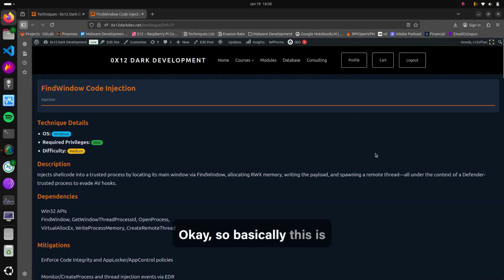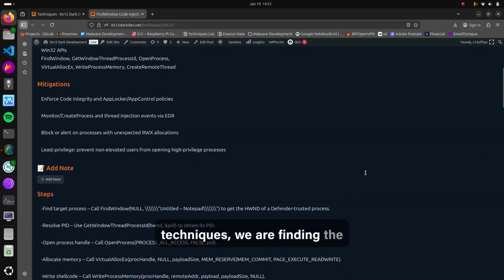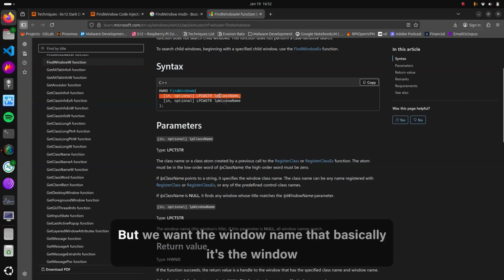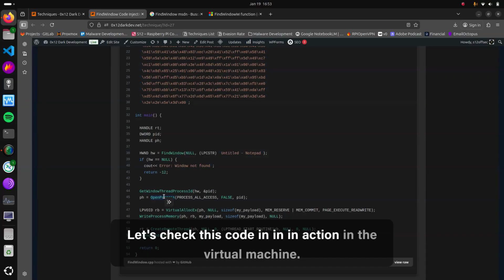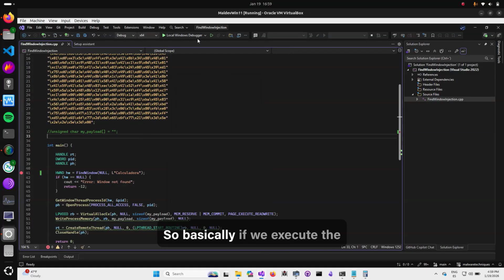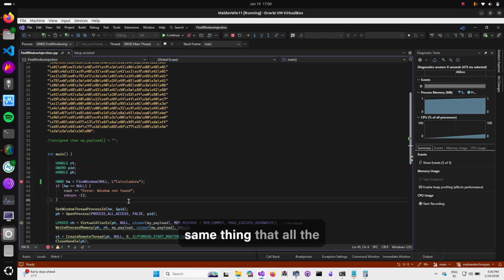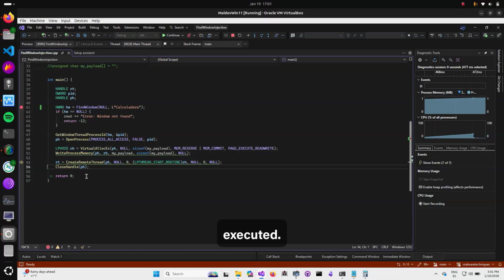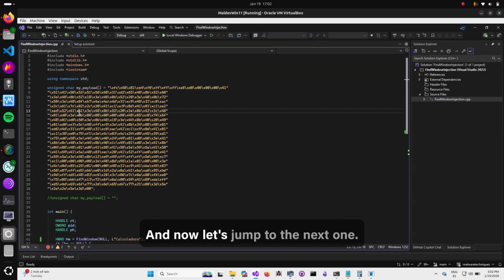FindWindow Process Injection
This is a classic remote thread process injection (also known as CreateRemoteThread injection), where the injector locates the target process via FindWindow instead of more common methods like process enumeration (e.g. CreateToolhelp32Snapshot).